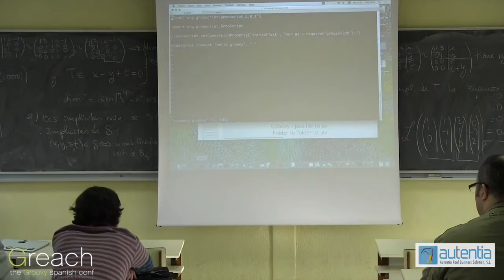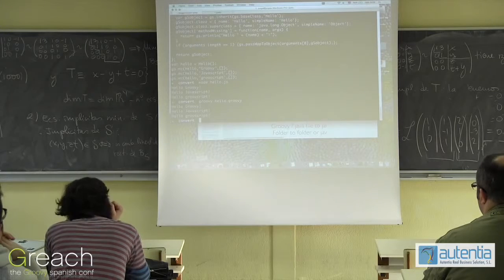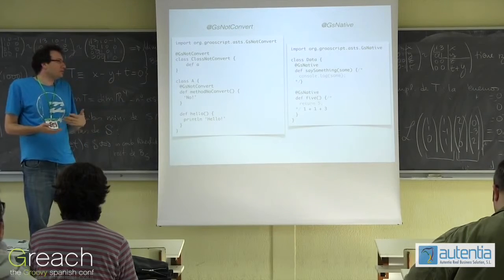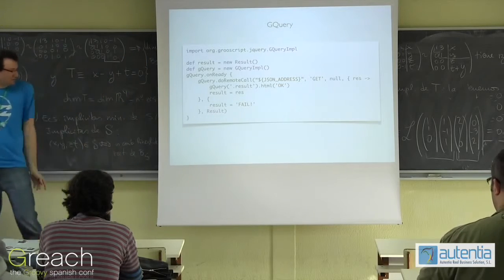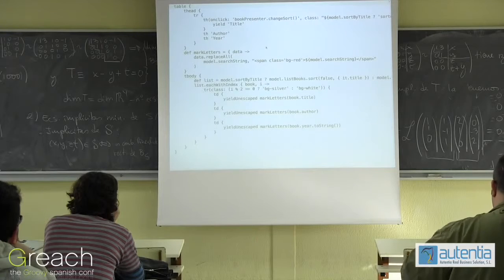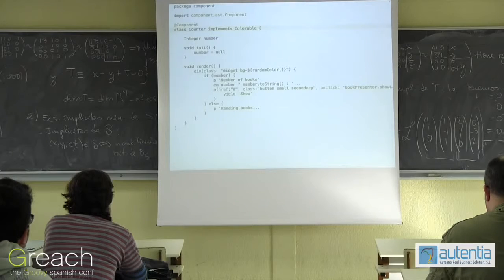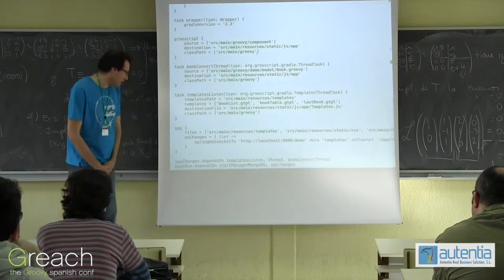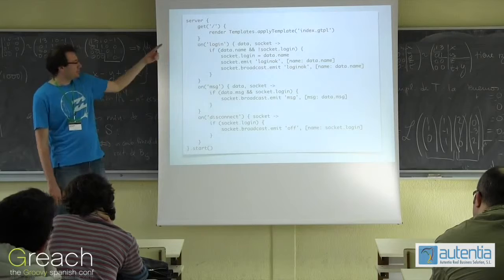Greach 2015 - Grooscript in Action by Jorge Franco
Grooscript is a library that converts groovy code to javascript Is a new tool that you can introduce in your web projects. I’ll present it, the good parts and their limitations.

Later, we will use it in a spring boot project. We will use domain classes in the server and the client. We will inspect a dynamic single page application created in groovy, all parts tested with spock. Ast’s, dsl’s and traits will be used, grooscript will convert to js, and will run in the browser. Finally, I’ll show grails and node support.

Grooscript is looking for feedback, please don’t hesitate to ping me during all conference.

Jorge Franco
More than 12 years developing, from Delphi to Java, and now Groovy. After some years slacking with my code, in last 3 years I have begun to worry about it, and try to do things better each day. Now, I’m working at Osoco in Madrid, and thanks to my mates there, I’m learning a lot each day.